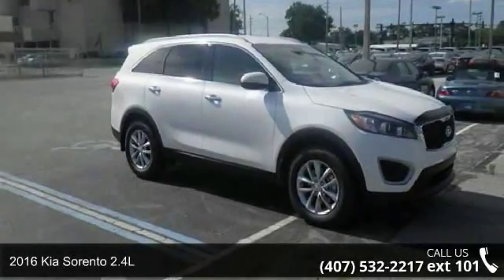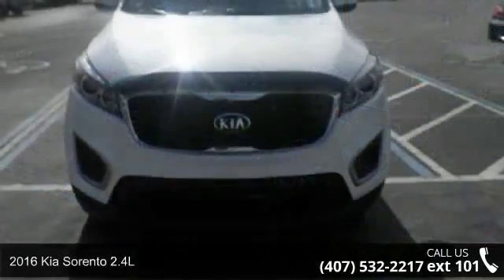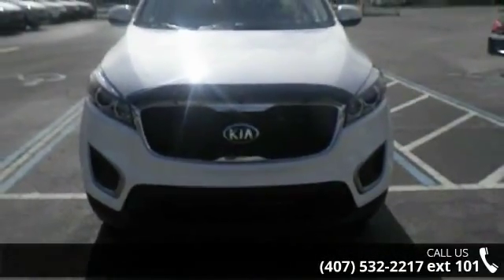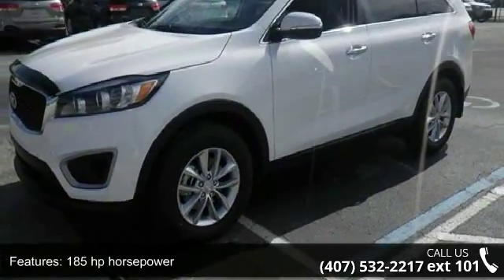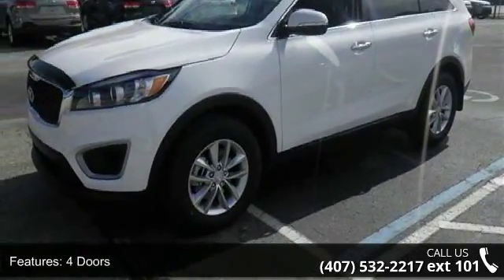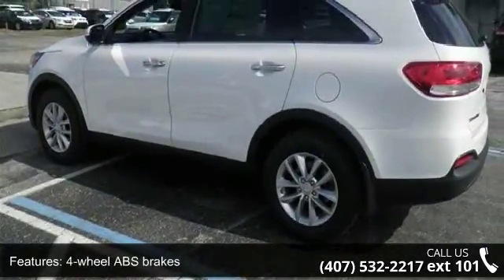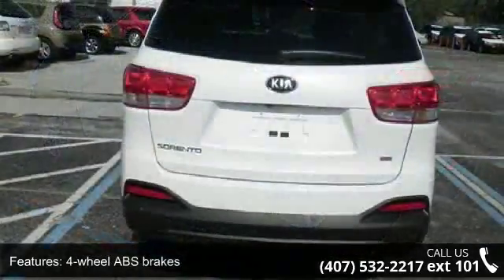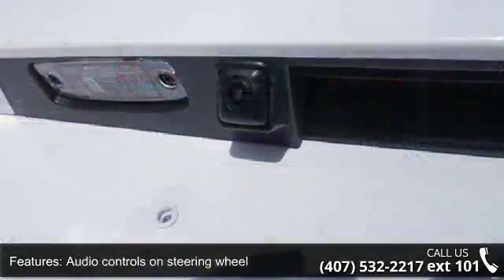2016 Kia Sorento 2.4L - Orlando KIA West - Orlando, FL 32808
2016 Kia Sorento 2.4L Condition: New Mileage: 1 Transmission: Automatic 6-Speed Exterior Color: Snow White Pearl Interior Color: Black Doors: 4 Stock: 0KT16052 Cylinders: 4